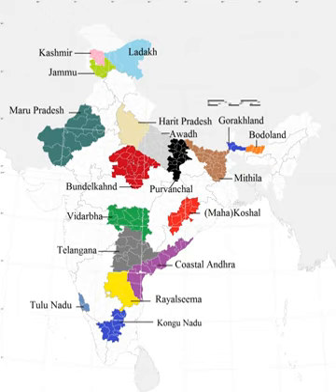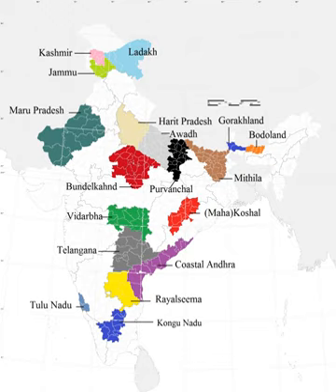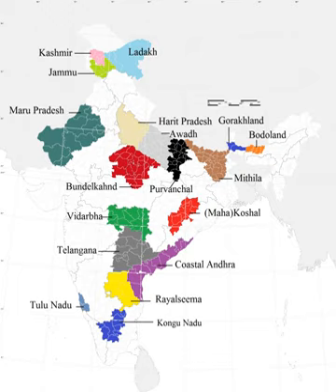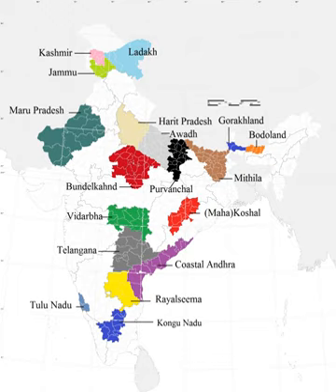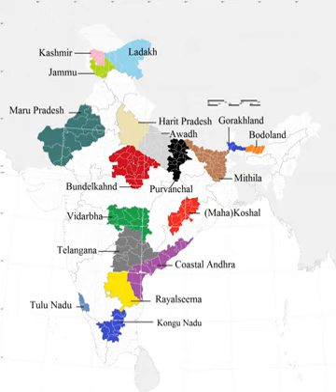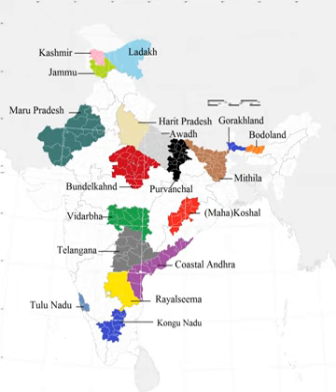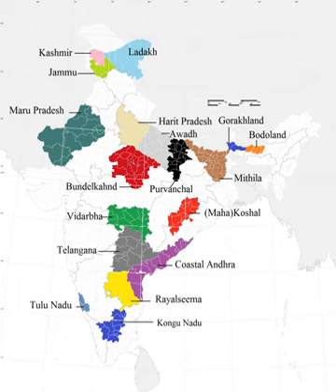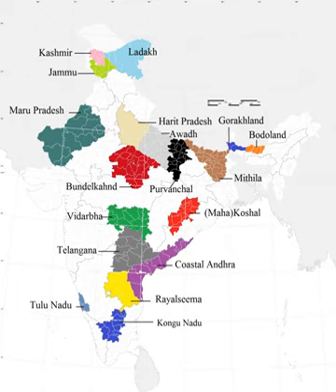List of proposed states and territories of India | Wikipedia audio article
This is an audio version of the Wikipedia Article:
List of proposed states and territories of India

00:00:25 1 History
00:02:40 2 Assam
00:02:49 2.1 Bodoland
00:03:33 2.2 Karbi Anglong
00:05:09 2.3 Dimaraji (Land of the Dimasas)
00:05:43 3 Bihar
00:05:51 3.1 Bhojpur
00:06:10 3.2 Mithila
00:07:05 4 Gujarat
00:07:14 4.1 Bhilistan State
00:07:59 4.2 Kutch State
00:09:39 4.3 Saurashtra State
00:10:30 4.4 Saurashtra-Kutch State
00:10:46 5 Karnataka
00:10:54 5.1 Tulu Nadu and Kodagu
00:11:45 6 Jammu and Kashmir
00:11:54 6.1 Jammu
00:12:16 6.2 Kashmir
00:12:44 6.3 Ladakh
00:13:34 7 Madhya Pradesh
00:13:43 7.1 Baghelkhand, Bundelkhand and Vindhya Pradesh
00:15:01 7.2 Gondwana and Mahakoshal
00:17:09 7.3 Malwa
00:18:36 8 Maharashtra
00:18:46 8.1 Khandesh
00:20:15 8.2 Konkan
00:20:51 8.3 Marathwada
00:21:43 8.4 Vidarbha
00:22:43 9 NCR (National Capital Region)
00:23:33 10 Manipur
00:23:42 10.1 Kukiland
00:24:17 11 Odisha
00:24:25 11.1 Kosal
00:25:17 12 Tamil Nadu
00:25:26 12.1 Kongu Nadu
00:27:03 13 Uttar Pradesh
00:27:18 13.1 Awadh
00:27:41 13.2 Braj/Harit Pradesh/Pashchimanchal
00:28:47 13.3 Bundelkhand
00:30:02 13.4 Purvanchal
00:31:27 14 West Bengal
00:31:36 14.1 Gorkhaland
00:33:23 14.2 Kamtapur
00:33:43 15 Sindh
00:34:43 16 Smaller proposals
00:35:19 17 See also

- Socrates

SUMMARY
The creation of new states and territories in India is a power reserved solely for the Parliament of India. Parliament can do so by announcing new states, separating territory from an existing state or by merging two or more states or parts thereof. In addition to the existing twenty nine states and seven union territories some new states and territories of India have been proposed to be established over time.